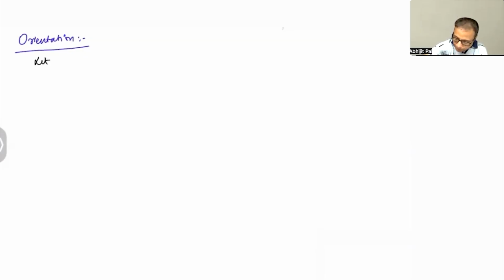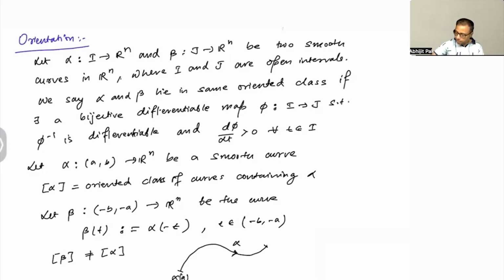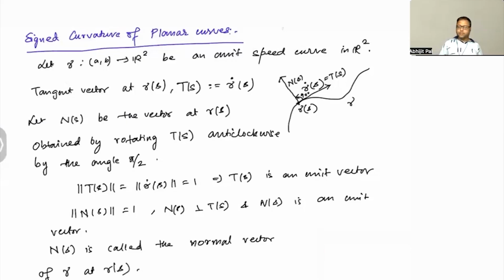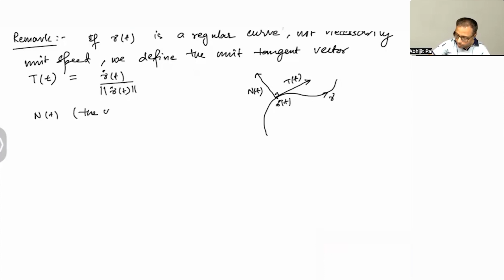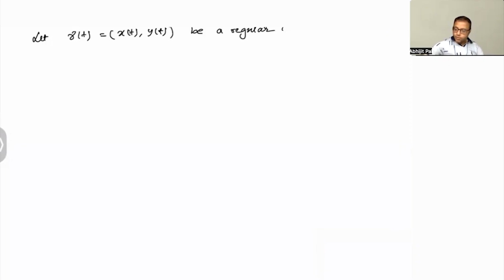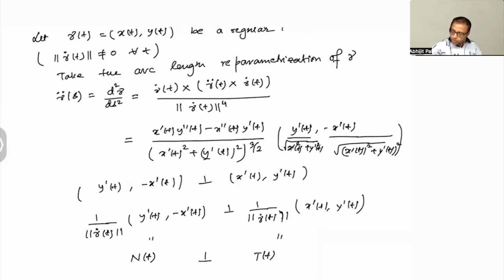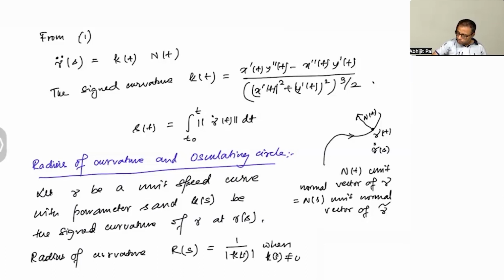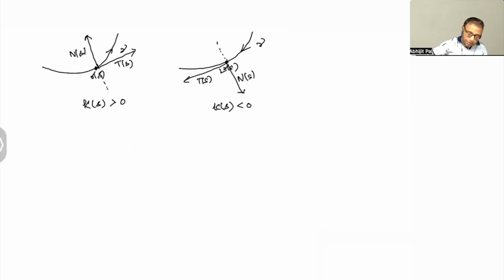Orientation of a curve, Signed curvature, Tangent & Normal vectors